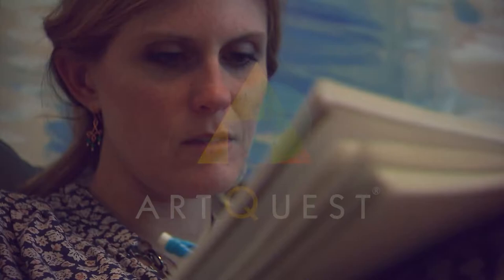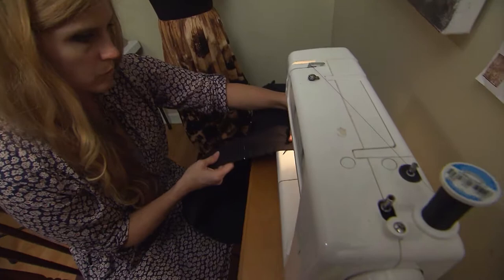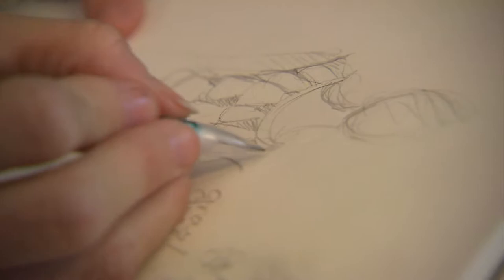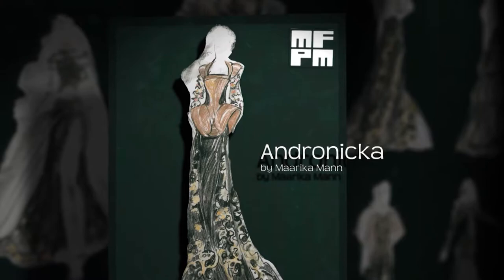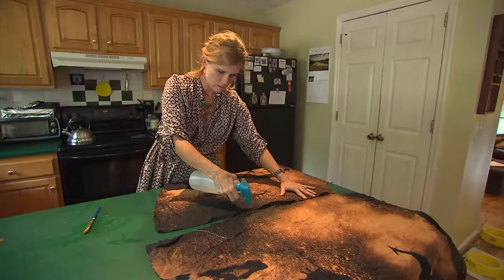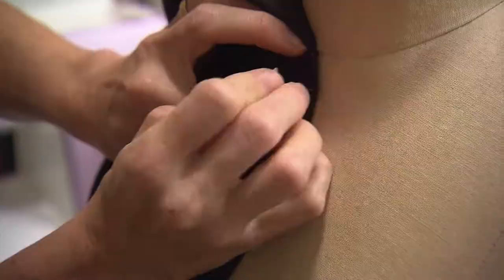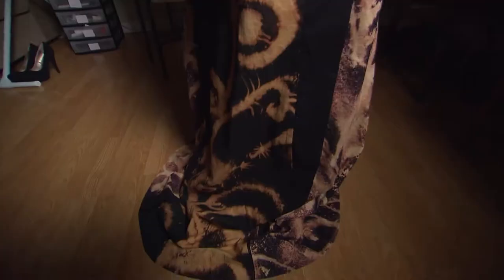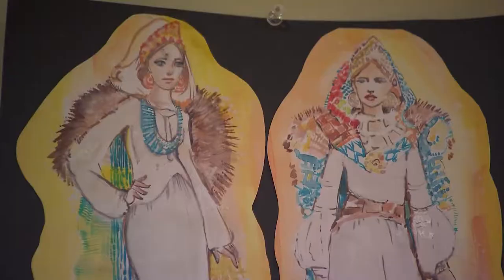AQS3E305 Fashion and Art with Maarika Mann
The Frist Center for the Visual Arts is a nonprofit art-exhibition center, with approximately 24,000 square feet of gallery space, dedicated to presenting the finest visual art from local, state and regional artists, as well as major U.S. and international exhibitions.

HOURS
We are open seven days a week on the following schedule:
• Monday, Tuesday, Wednesday: 10:00 a.m.–5:30 p.m.
• Thursday and Friday: 10:00 a.m.–9:00 p.m. (Martin ArtQuest closes at 5:30 p.m.)
• Sunday: 1:00–5:30 p.m. (Café opens at noon on Sunday)

LOCATION
919 Broadway, Nashville, Tennessee, 37203

*Closed Captioning can be found across the Frist Center’s YouTube channel.